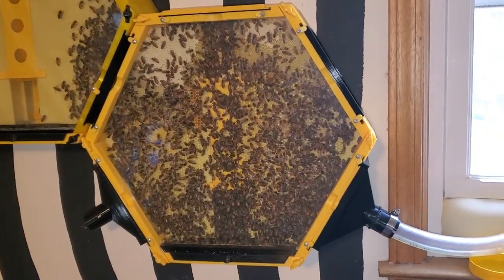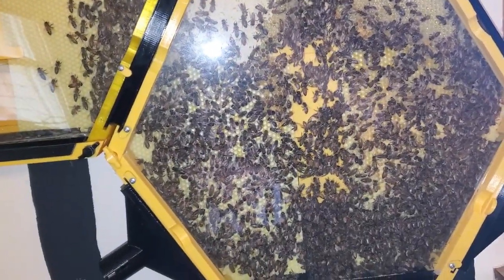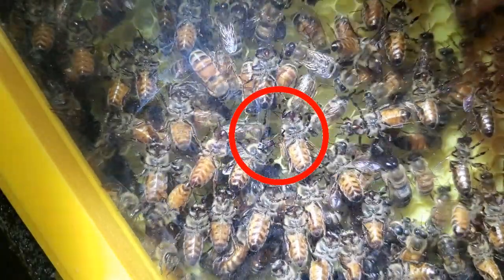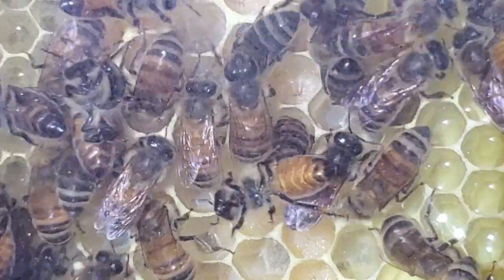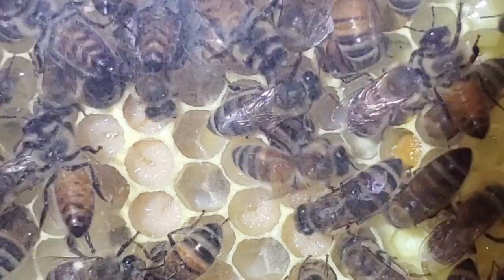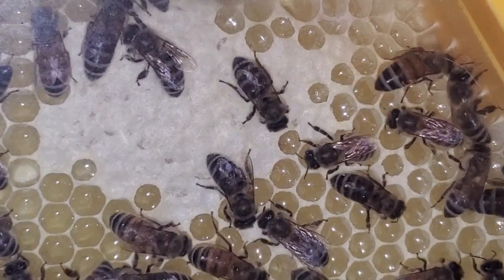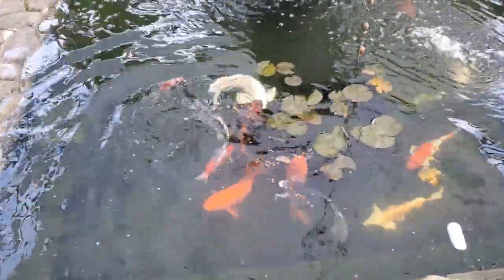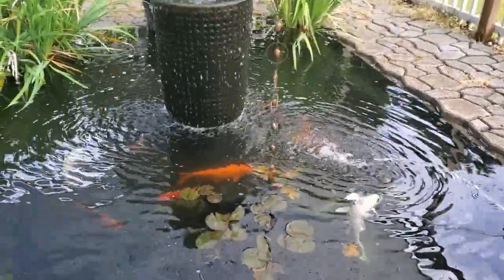#4 Indoor bee hive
Indoor bee hive, showing queen laying eggs. Koi pond at the end. Flow Hive.